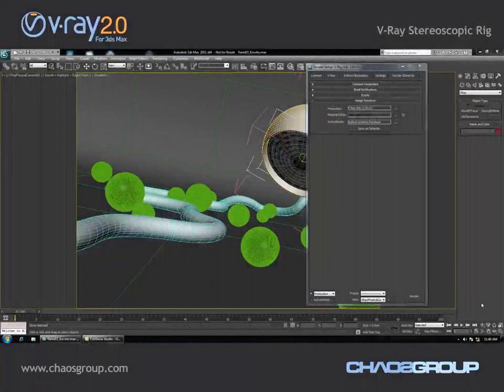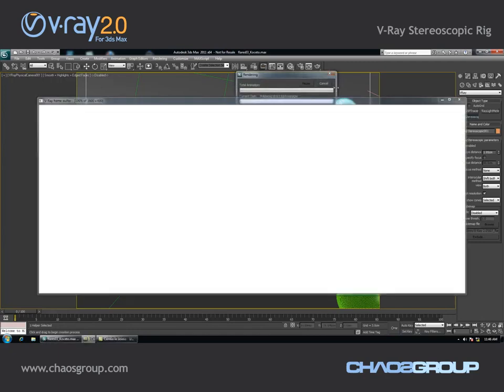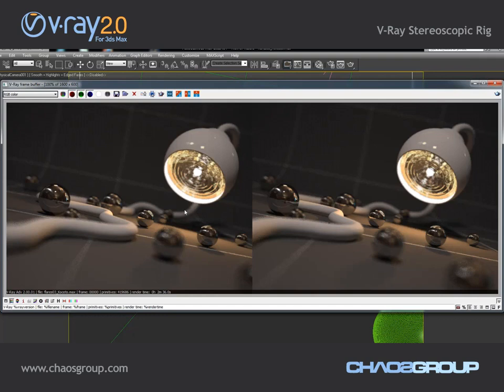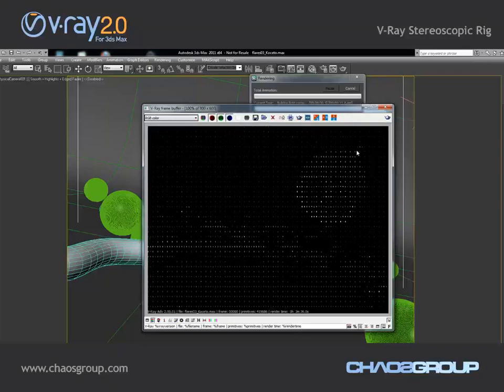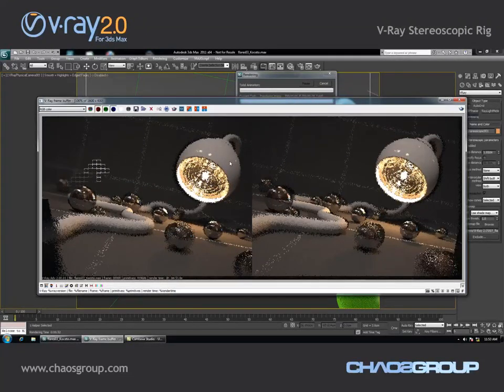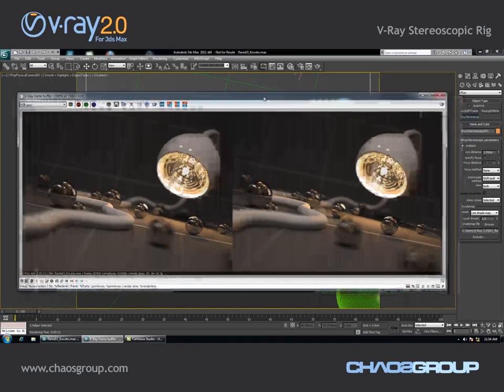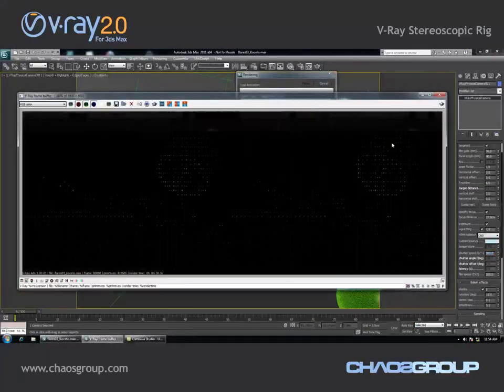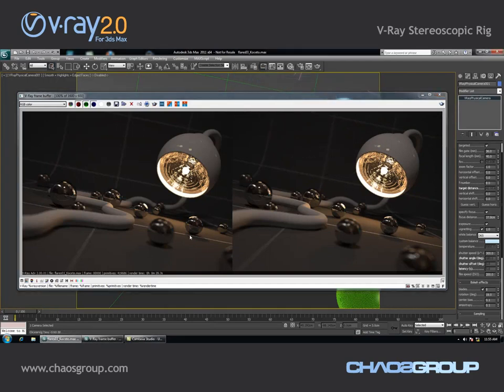V-Ray 2.0 for 3ds Max - Stereoscopic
VRayStereoRig - Controller for easy stereoscopic setup